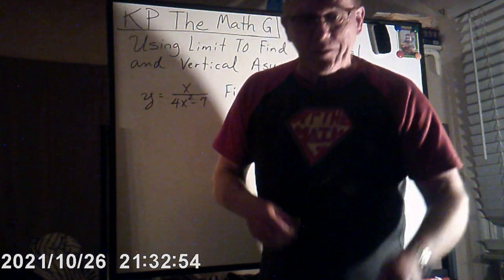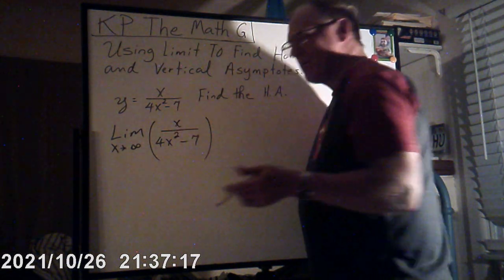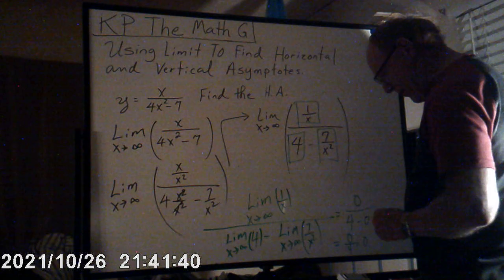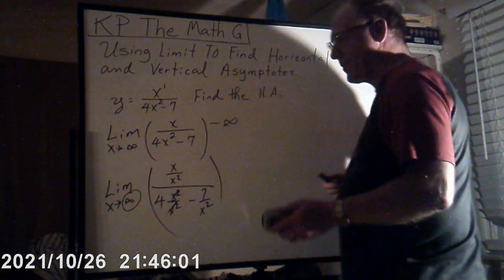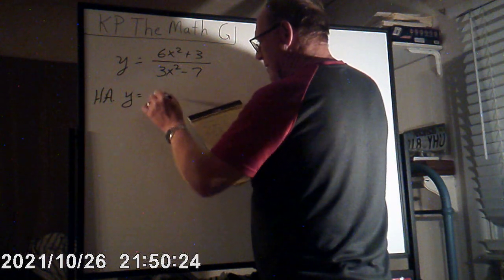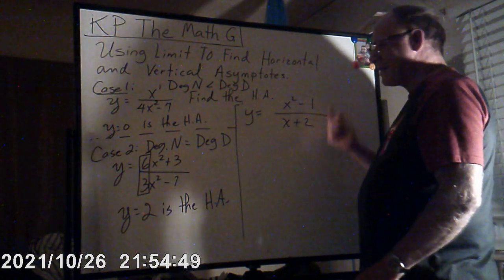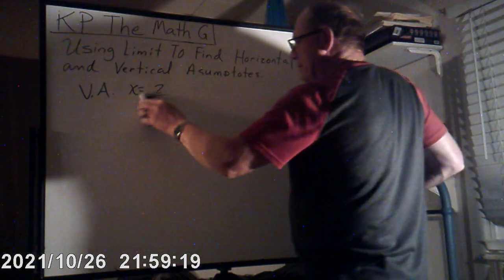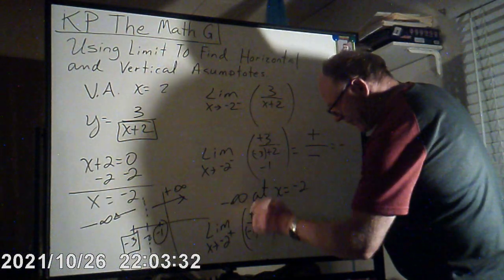Using Limit To Find Horizontal and Vertical Asymptotes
I used two cases for finding the horizontal asymptote (H.A.), and one example for finding the vertical asymptote (V.A.).